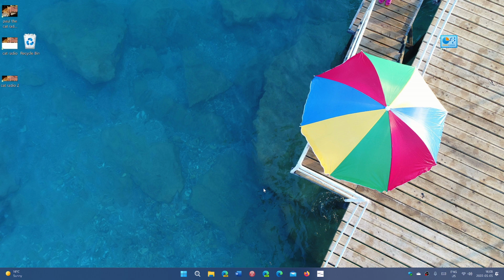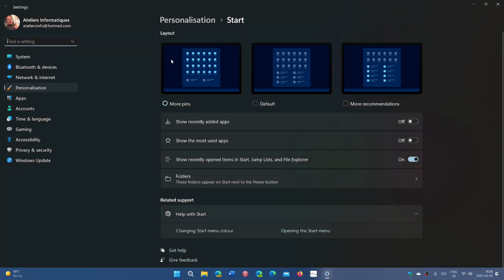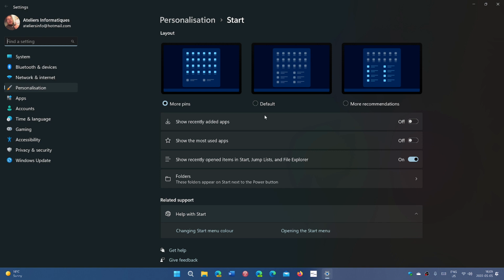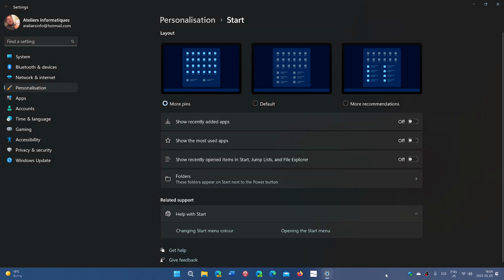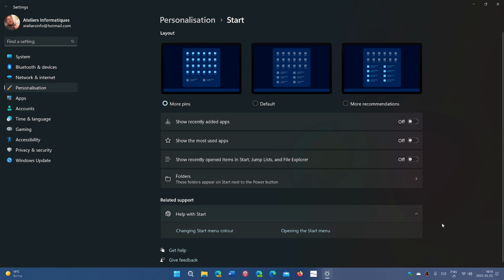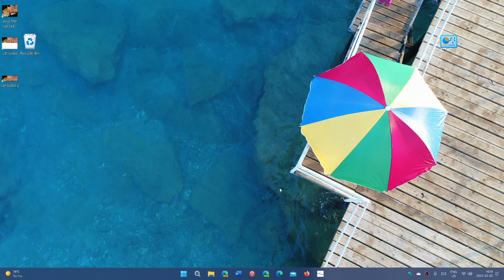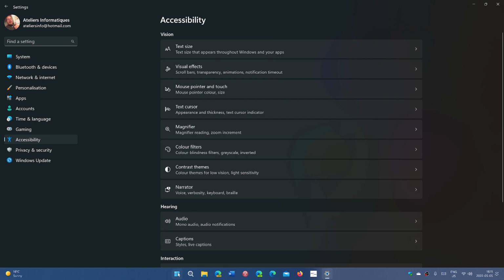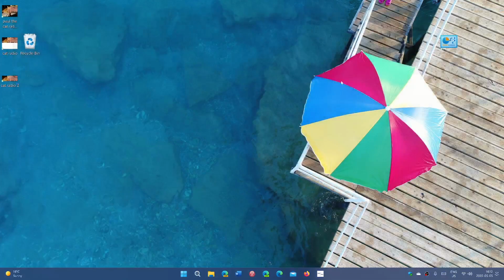Windows 11 22H2 new features and many missing features users want still not there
Like I said in the past ...  a lot of people will still be left without features they want .   The next update is not that amazing when you look at the new features